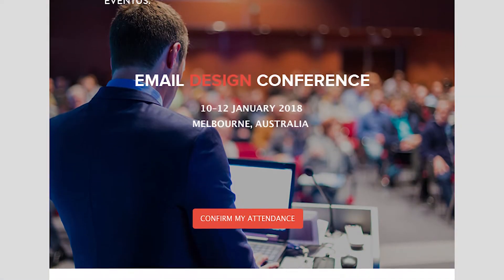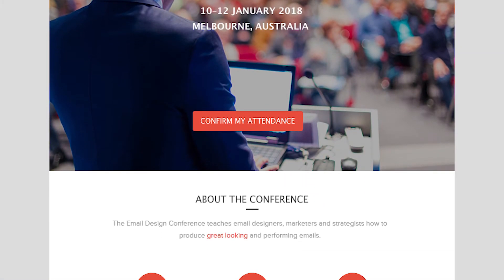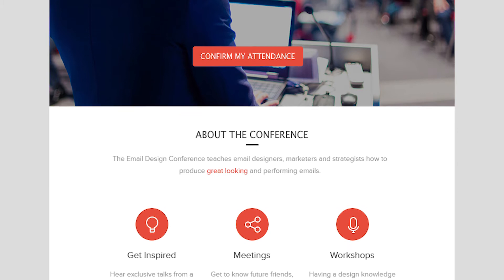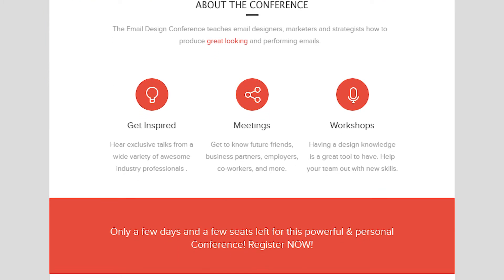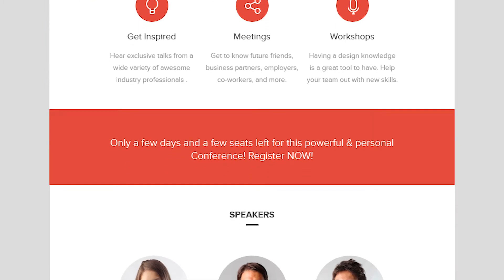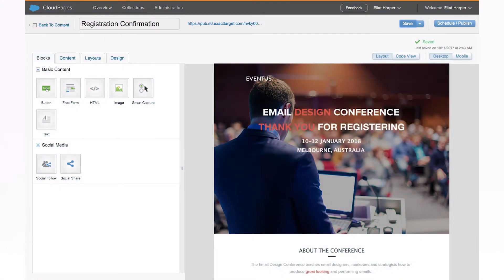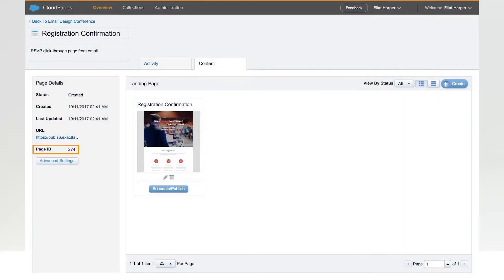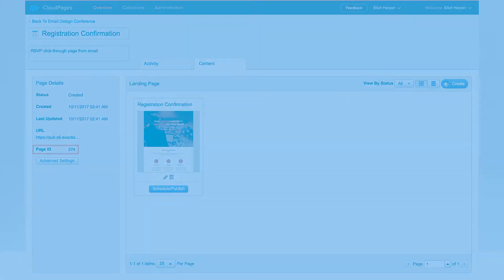CloudPagesURL AMPscript Function in Salesforce Marketing Cloud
In this episode, Eliot Harper explains how to include a link to a landing page from an email using the CloudPagesURL AMPscript function.